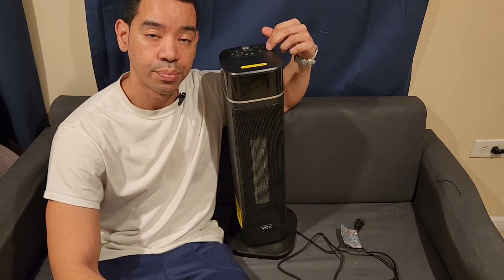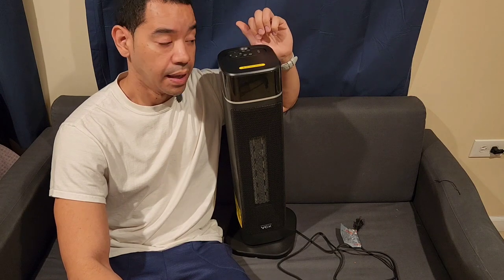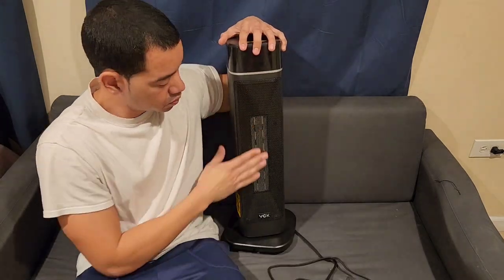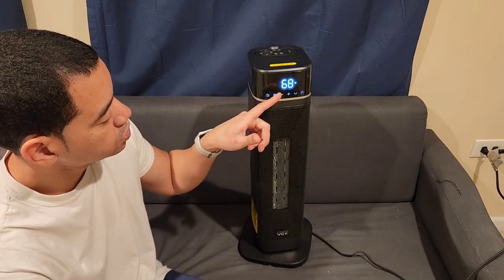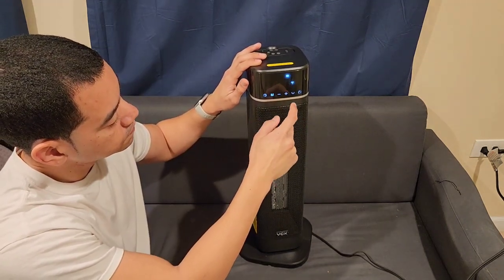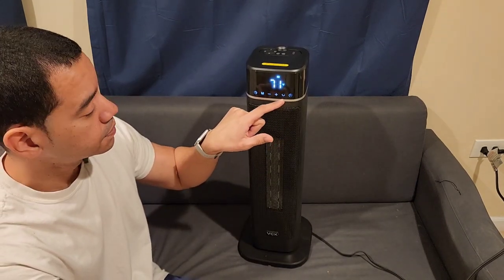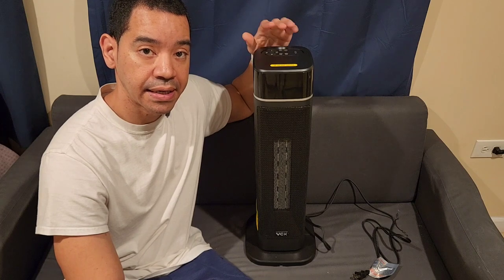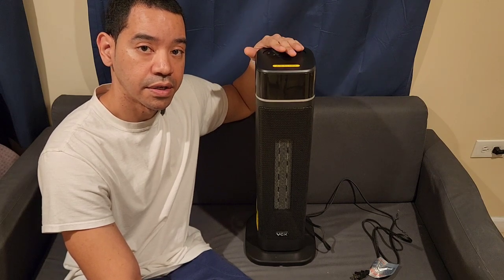VCK 24" 12ft/s Portable Electric Heater Review & Demostration (Product Link in Description)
2S Rapid Heating: The powerful 1500W PTC ceramic heating element of this space heater sends out hot air in just 2 seconds. With a 2500 rpm fan, it quickly spreads heat, making you feel the change from cold to warm almost instantly
Whole Room Heating: Our 24-inch tower heater delivers warmth at a speed of 12 ft/s. The 80° widespread oscillation ensures that every corner of your room is covered. It is the perfect choice for quickly heating small to large rooms, including offices, bedrooms, and living rooms on cold days. Heating Coverage: 100-300 sq.ft.
Safe & Reliable: Made of V0 flame retardant materials, this ETL-listed ceramic heater comes with multiple security features, including child lock,overheat and tip-over protection. It also has an auto-off function after 24 hours without operation. The enhanced plug design prevents short circuits during use, ensuring worry-free and safe operation all day long.The space heater is equipped with a Night Light, so you won't be tripped over it in the dark
Quiet Heating: With our advanced 2023 Technology, this electric heater operates quietly, producing noise levels as low as 35dB (as quiet as a library). Equipped with a display auto-off feature and a mute button, it allows you to work and sleep without any disturbances
Personalize Your Heat: This tower space heater offers four modes: 1500W, 1000W, ECO, and Fan Only. You can heat up your room exactly the way you like it. Save more on energy bills with the ECO mode, which automatically adapts the heat to maintain your desired comfort level
Easy to Use: With a one-touch control panel on the digital display, it's easy to change the temperature and mode. You can also conveniently use the remote control to operate the heater from up to 24 feet away while working. The hidden handle allows for easy movement around the room, providing whole room warmth. Additionally, its space-saving design makes it easy to store when not in use